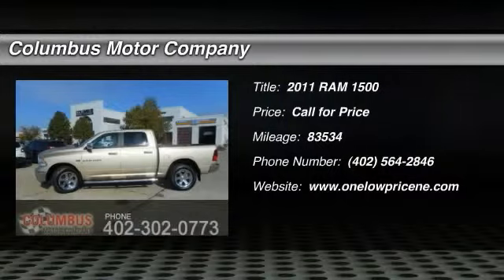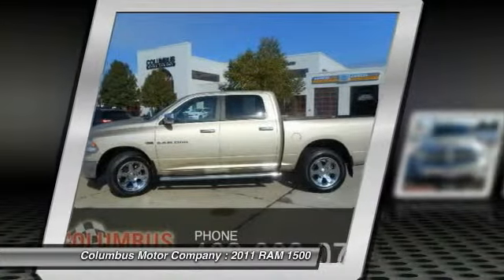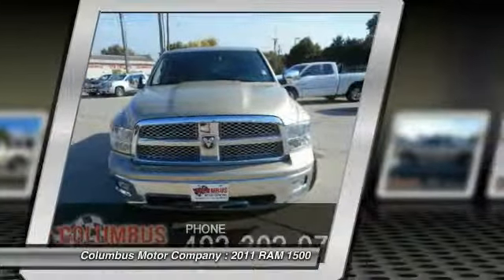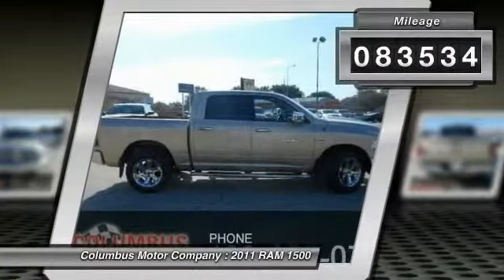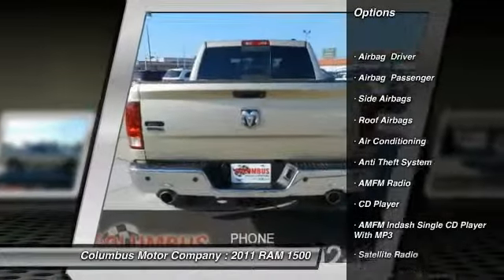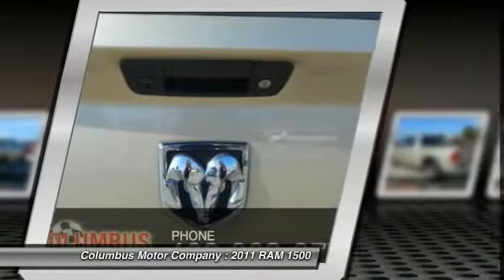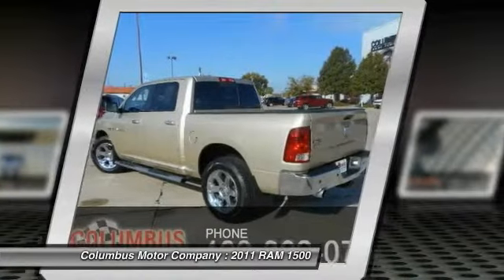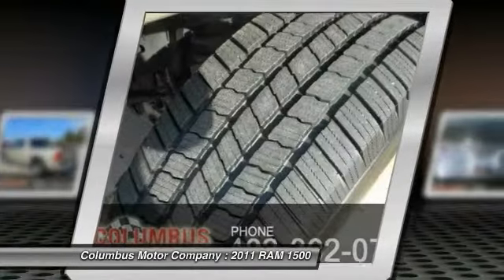2011 RAM 1500 Columbus NE C5446A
2011 RAM 1500 LARAMIE

You'll love this 2011 RAM 1500. This is a car you'll want to take home. With 83534 miles, it features Automatic transmission and an exterior color of GOLD. Call and get in touch with Columbus Motor Company directly, and be the first to open the car door today!